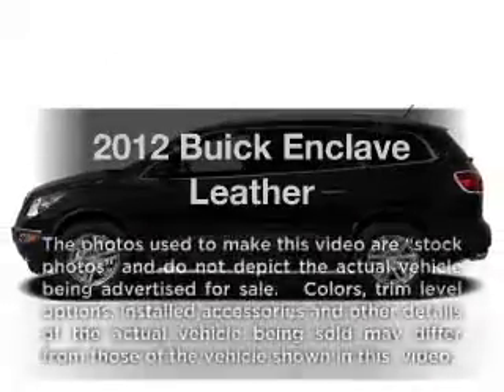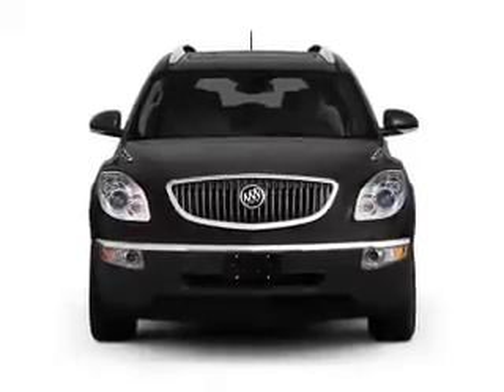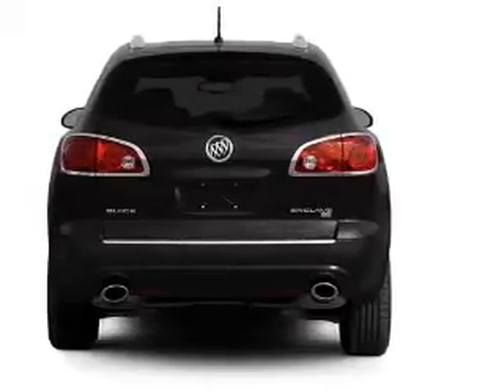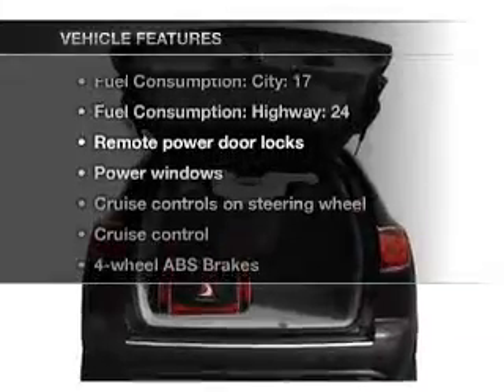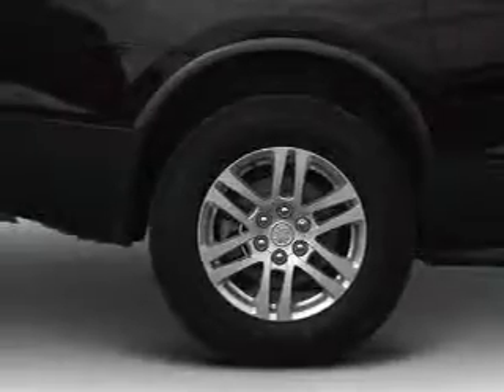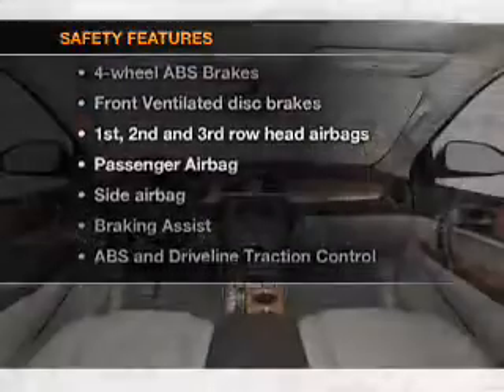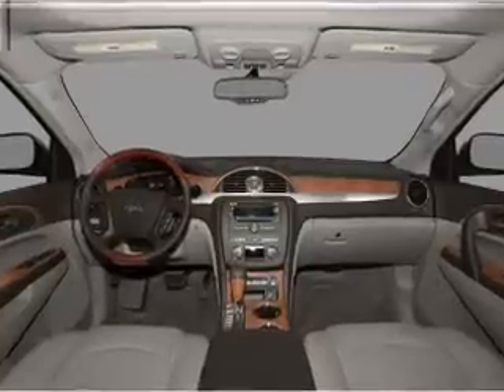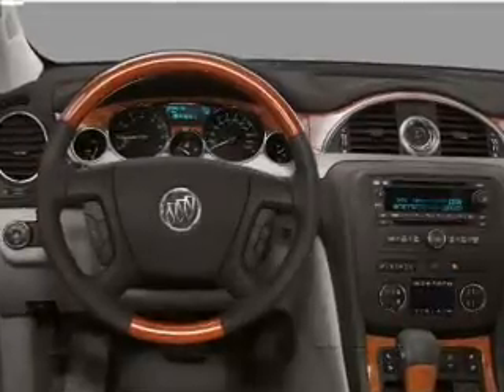2012 Buick Enclave - Cary NC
Year: 2012
Make: Buick
Model: Enclave
Trim: Leather
Engine: 3.6 liter 6 cylinder 24 valve
Transmission: 6-Speed Automatic
Color: Cocoa Metallic
Mileage: 0
Address:
90 Mackenan Dr